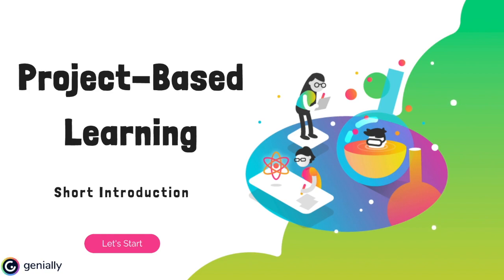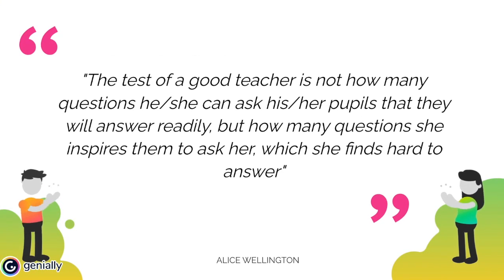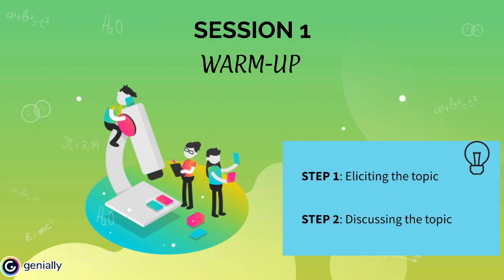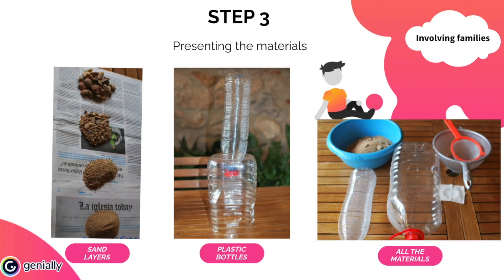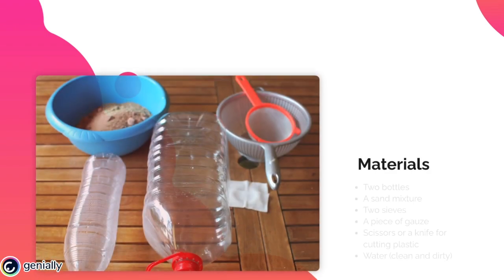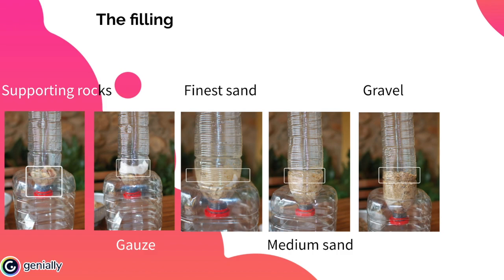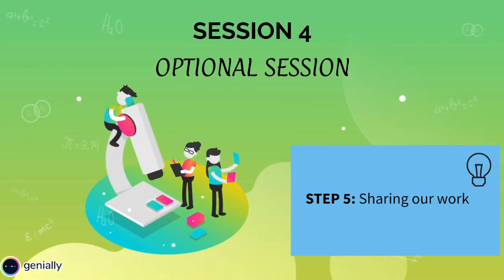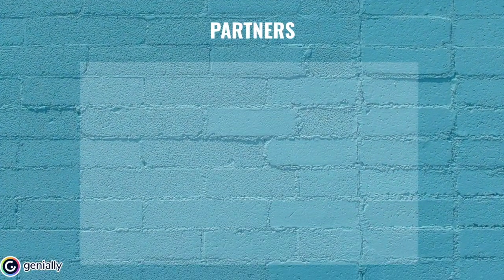CLIL4YEC: PBL Lesson on Water Filtration